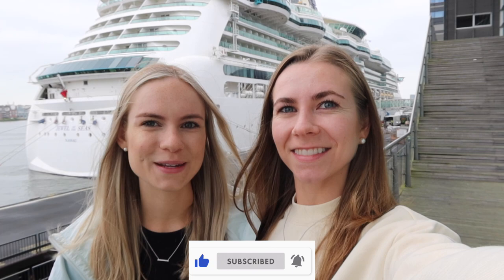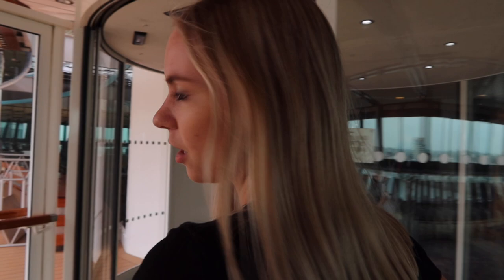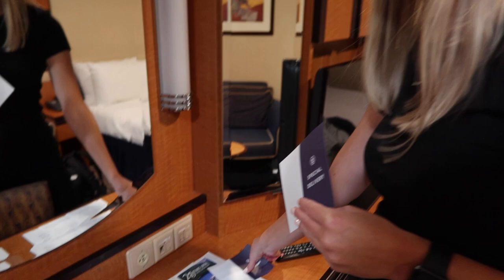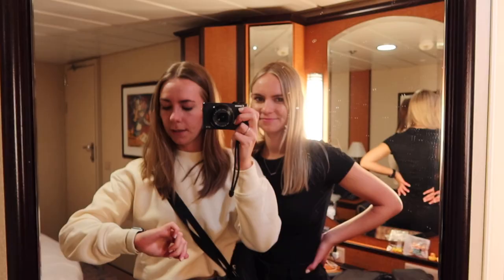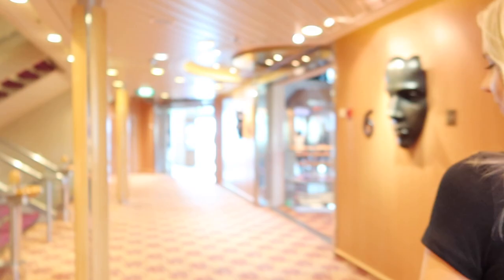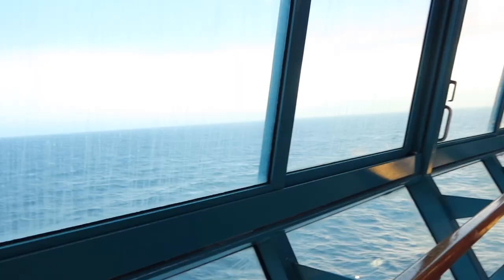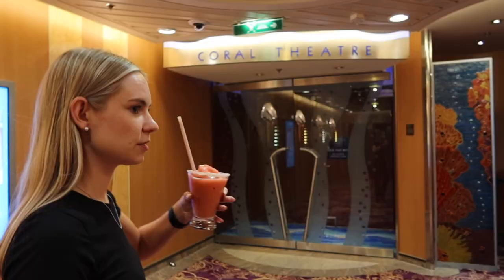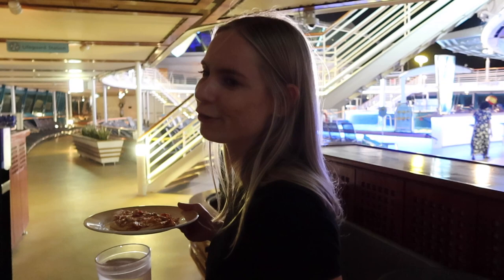JEWEL OF THE SEAS EMBARKATION DAY | Royal Caribbean British Isles Cruise Vlog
Join us for our embarkation day on Jewel of the Seas! We had fun exploring this ship, as it was our first time on a Radiance Class ship. Although this ship is much smaller than the ships we typically book, we enjoyed the venues around the ship. We were disappointed with the night life, as that is something we enjoy doing every night while on cruises. Here's to hoping the rest of the nights will be a bit busier.

Thank you so much to Level8 Luggage for sponsoring todays video!

We have so many more cruise videos coming up :)